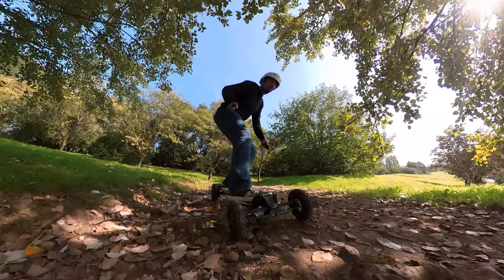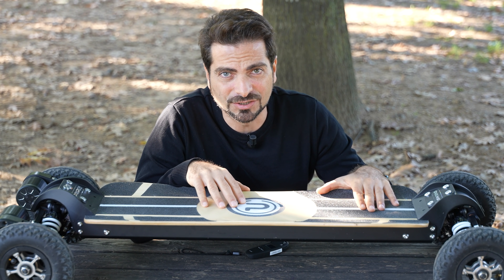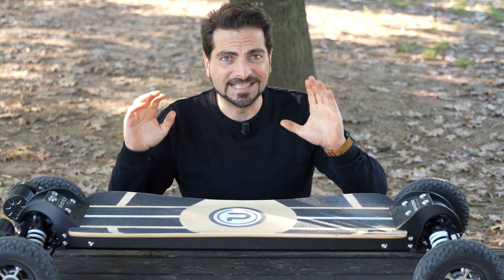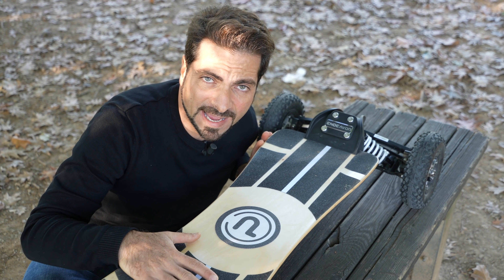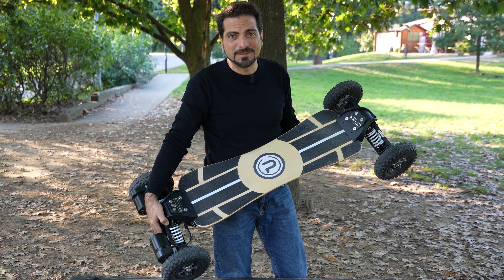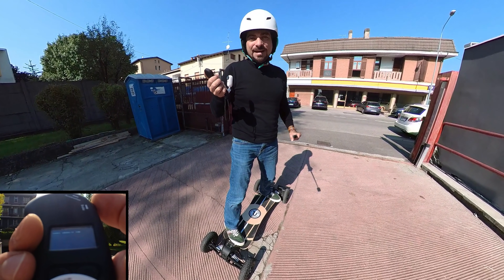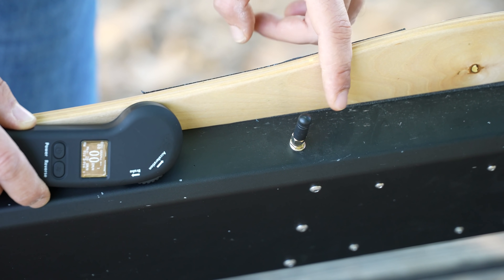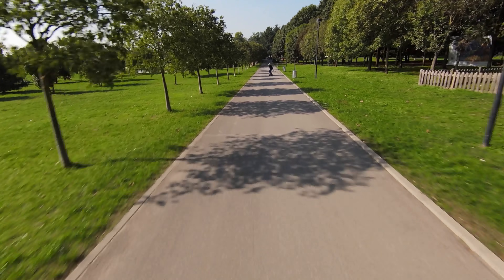Propel Endeavor S uno Skateboard Elettrico Pazzesco che arriva a 45km/h Fuoristrada!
⚙️Attrezzatura che utilizzo per la realizzazione dei video
🖥️Il mio super PC assemblato apposta per il montaggio video con Adobe Premiere Pro